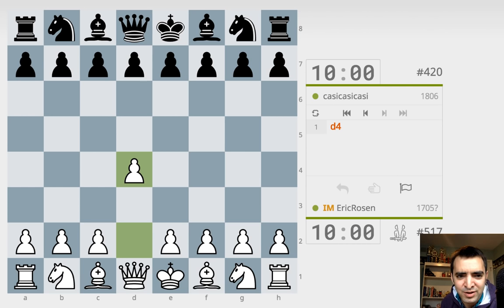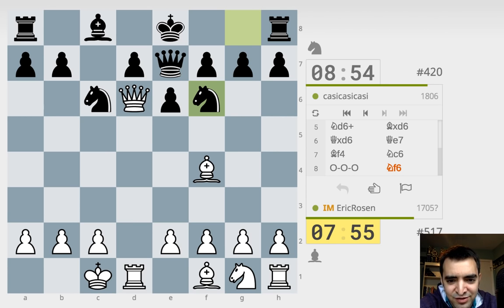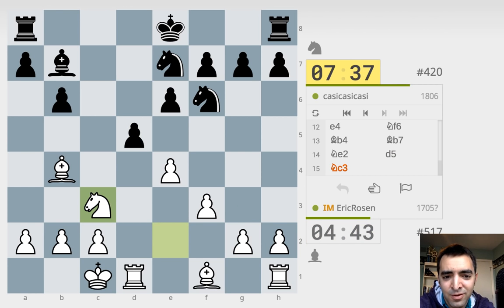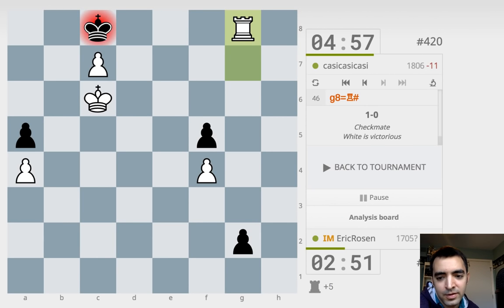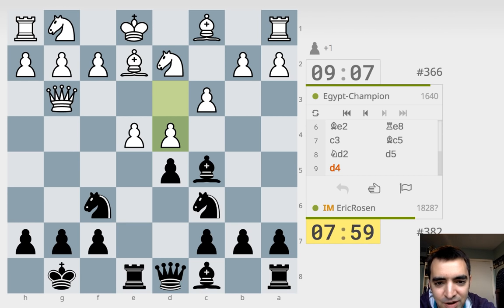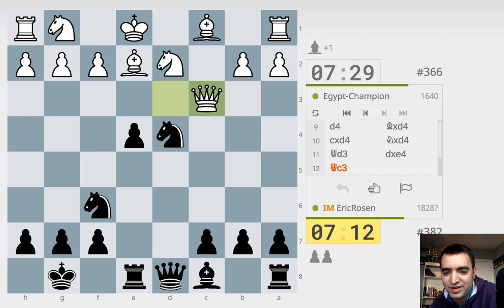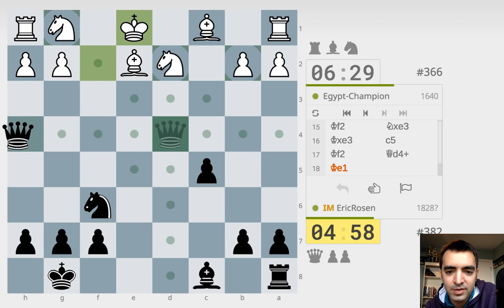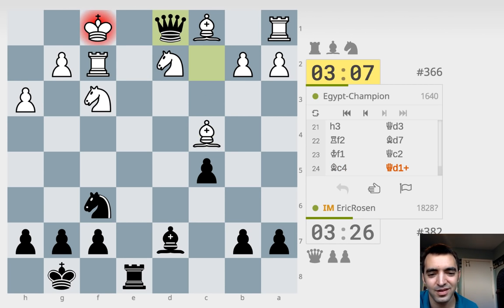Beating People with Tricky Openings: Twitch Stream #1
I played two classical games on lichess.org and live-streamed them Twitch.

Openings include:
Old Benoni Gambit (1. d4 c5 2.dxc5!?)
Scholar's Mate Gambit (1.e4 e5 2.Qh5 Nf6!?)